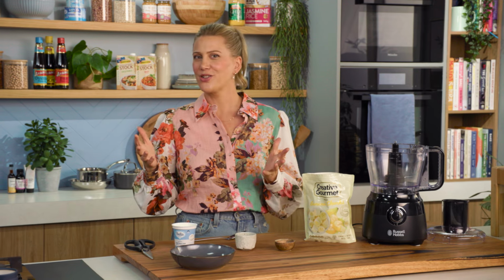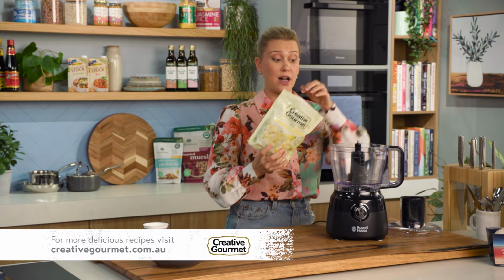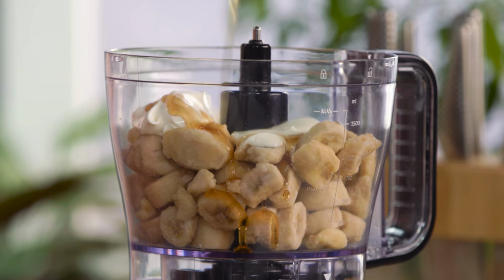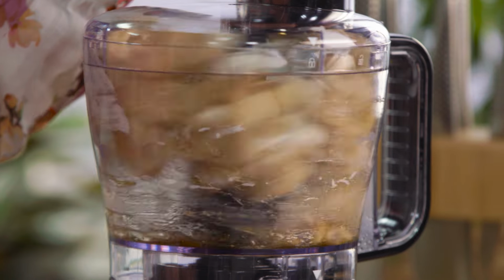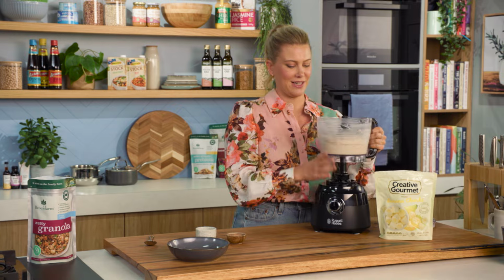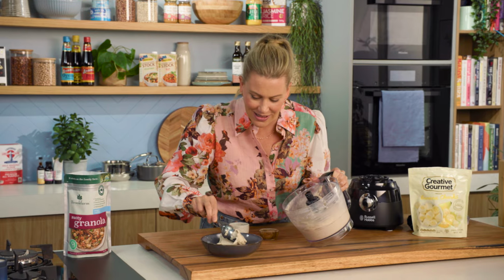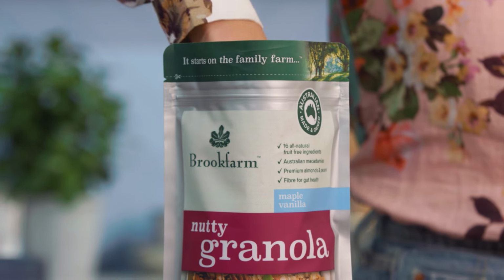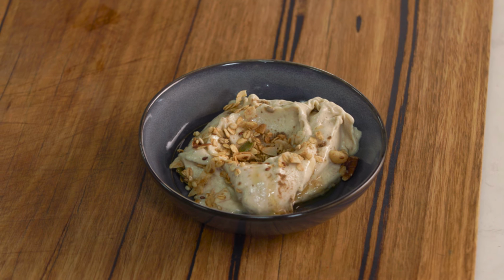Banana Soft Serve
Ingredients:
500g frozen banana chunks
½ cup of natural yoghurt
2 tbsp maple syrup
Pinch nutmeg
Granola, to garnish